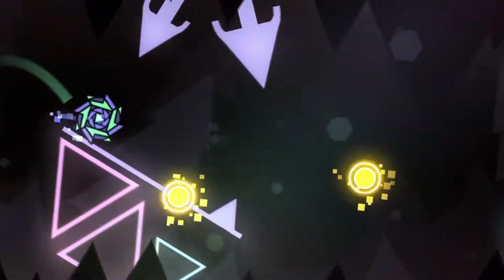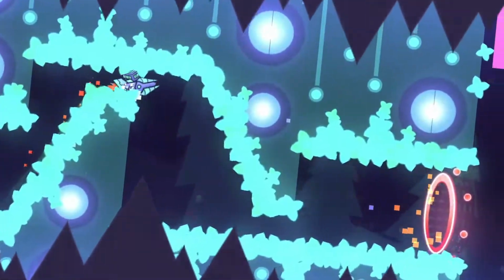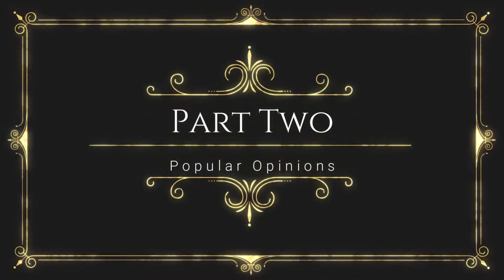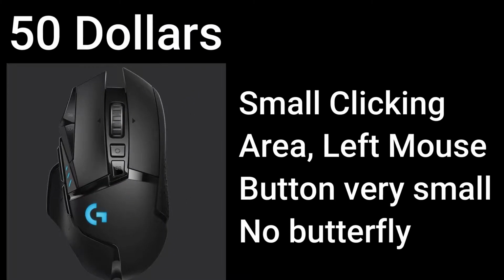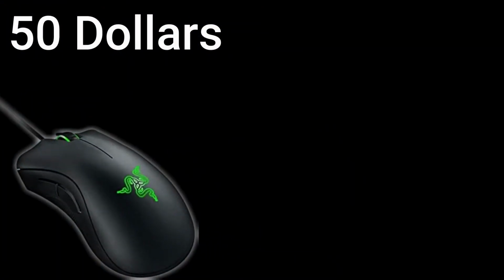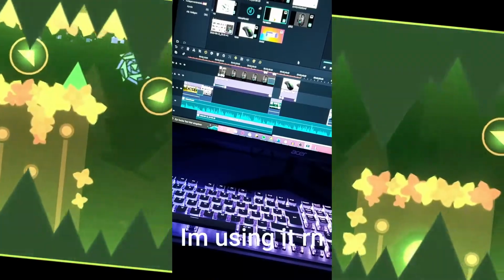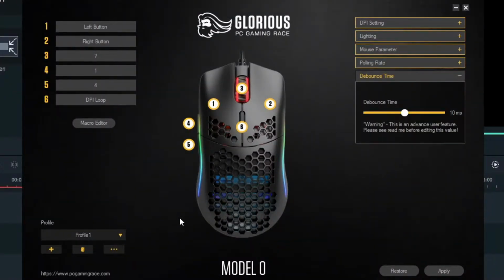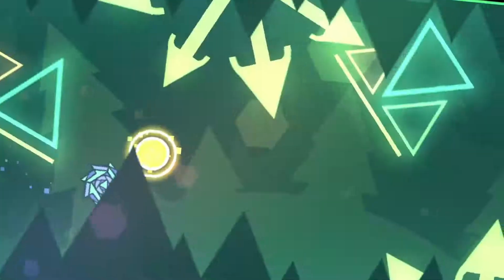How To Find Your Perfect Gaming Mouse | Geometry Dash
Hey everyone o/

How to find your perfect mouse for Geometry Dash & co.

Thanks to Feeto for letting me use gameplay of his level in this video :D
Shoutouts. :D

If anything during this video was unclear to understand make sure to ask in the comments